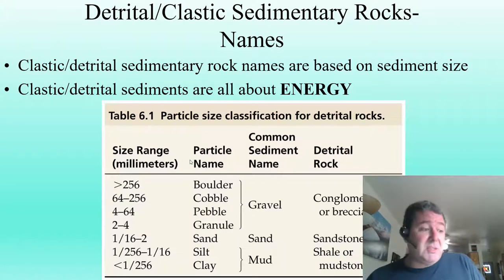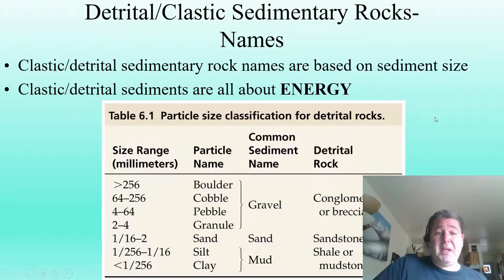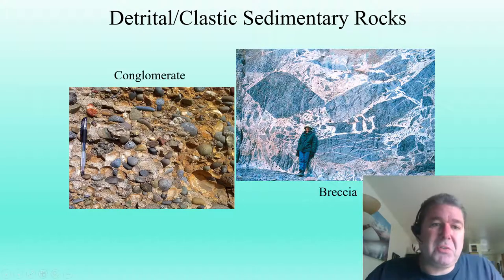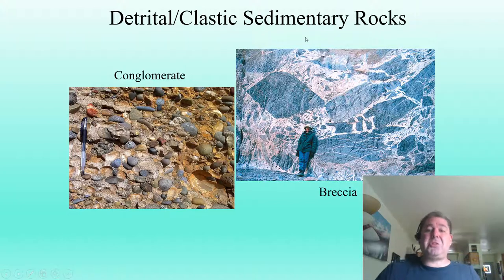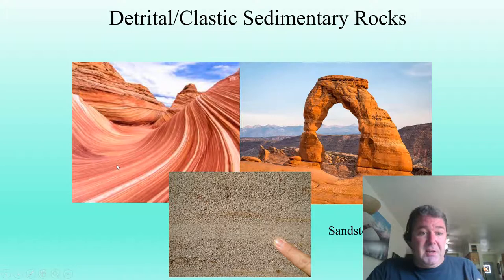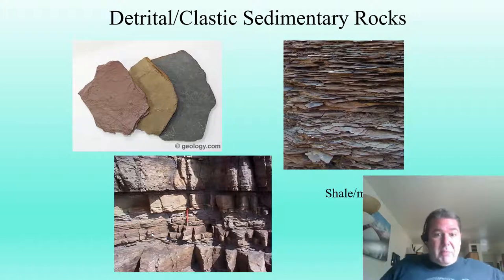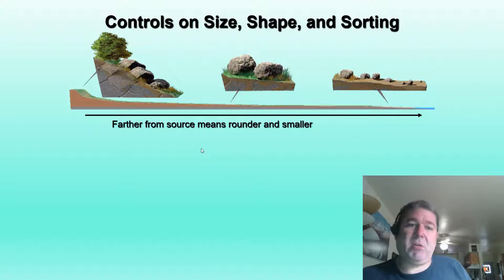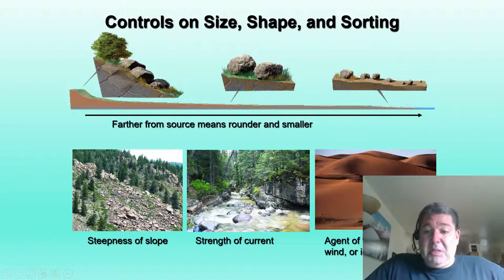Clastic sedimenatry Rocks